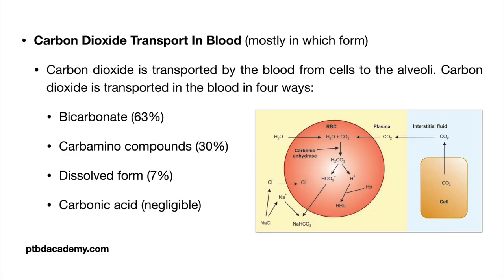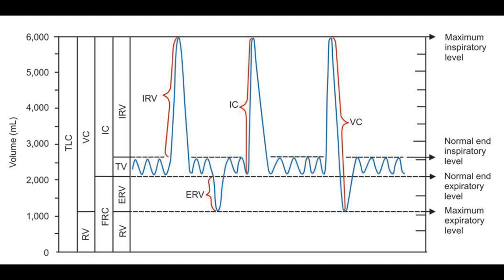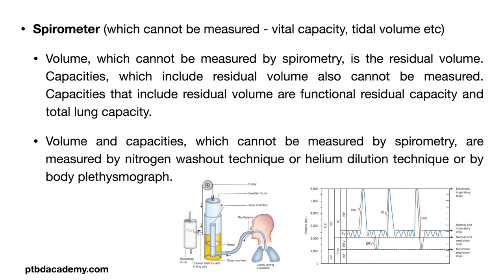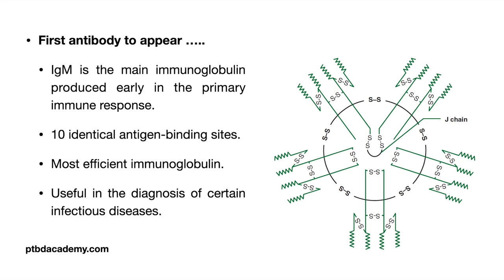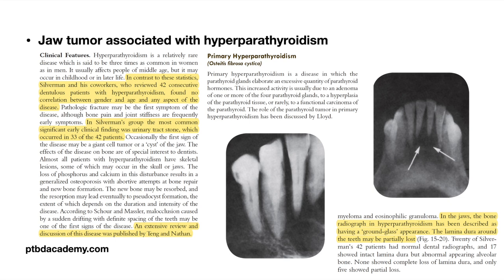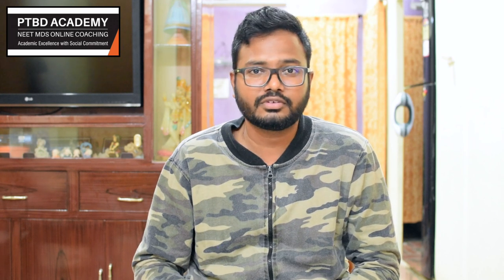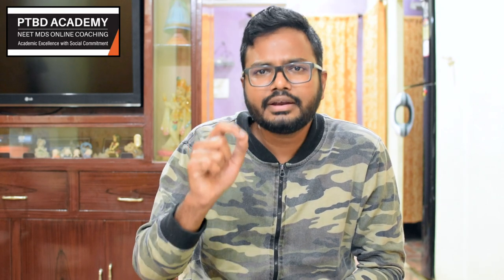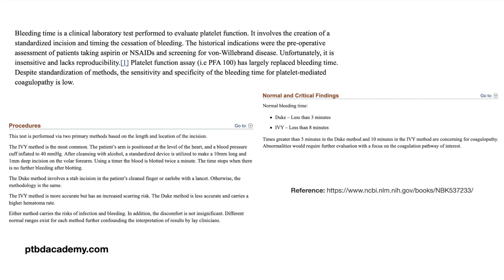INI-CET 2021 Paper Discussion Videos | Part 1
You can join our Free Updates Group (download Telegram App) for regular Updates on New Videos in Eclasses, Tests, Study Club Discussions, Assignments, LIVE Sessions & latest relevant updates etc.

0:00 Introduction
0:22 Contribute
0:43 New Courses
1:29 Contact Us
1:38 Discussion
10:56 Conclusion